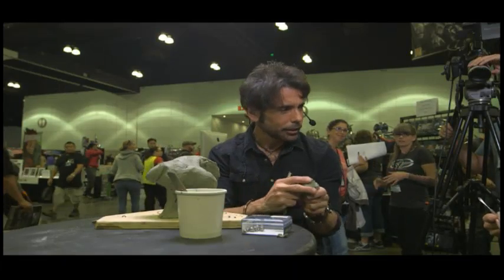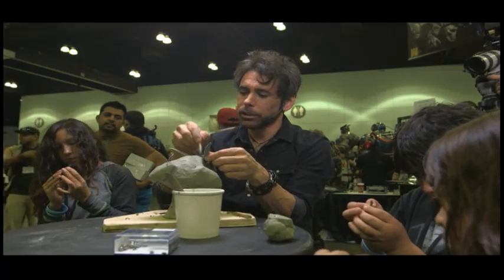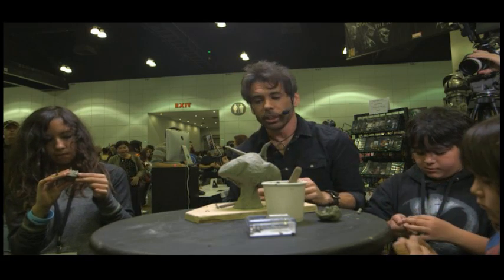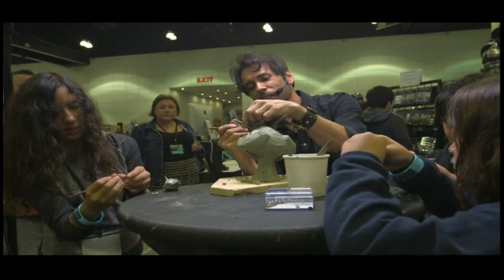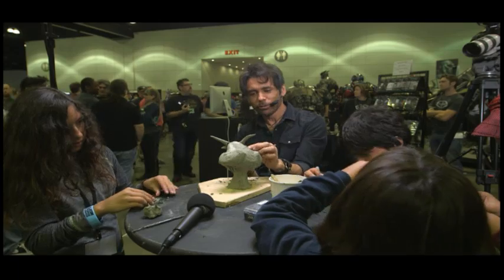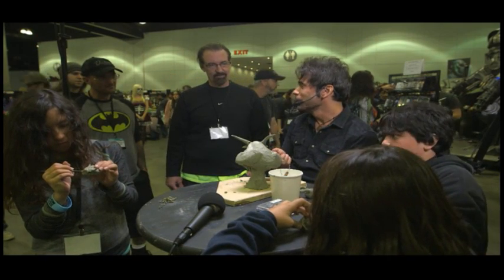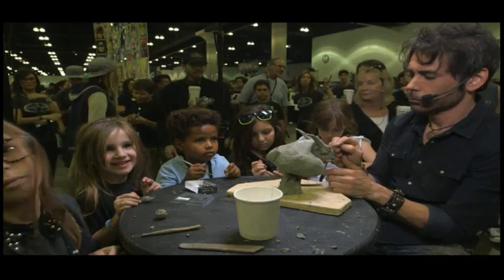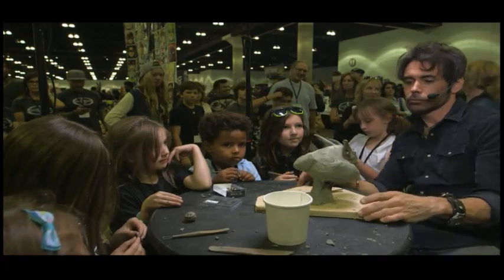Live from Stan Lee's Comikaze! FX Master Demonstrations in Stan Winston School booth.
Live FX Demos from Stan Lee's Comikaze Nov. 3, 2013
Creature Bust Sculpting with Chavant Clay

Creature Sculpting Demonstration with master monster maker Christopher Swift (Iron Man, Avatar, Jurassic Park) from the coolest convention in the universe, StanLee's Comikaze.